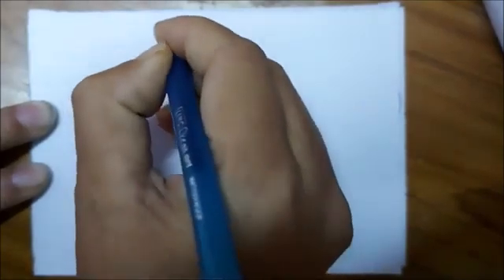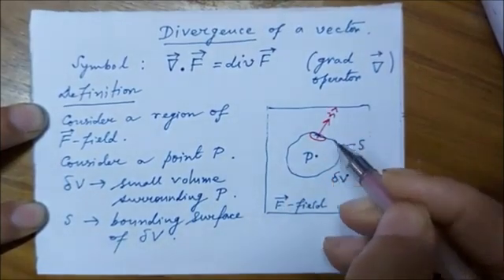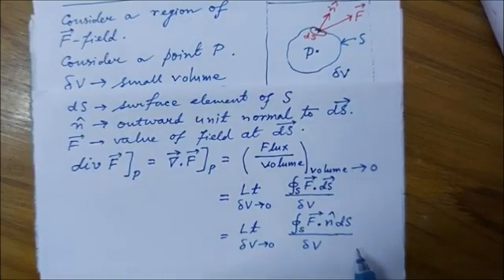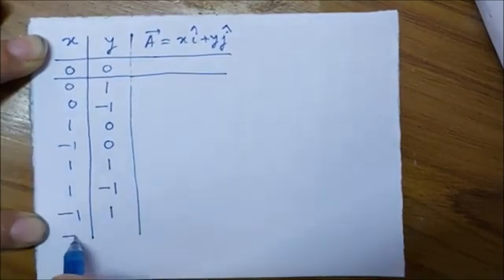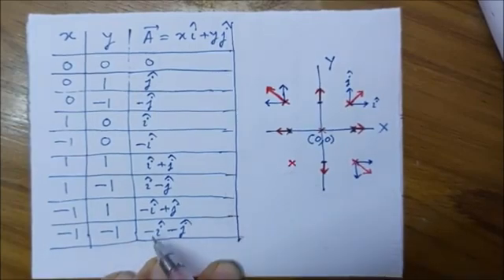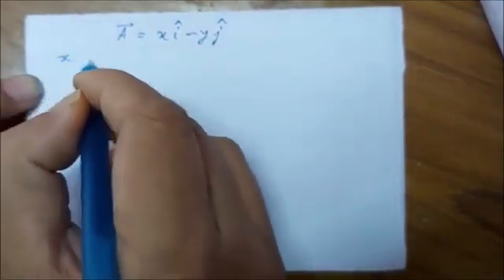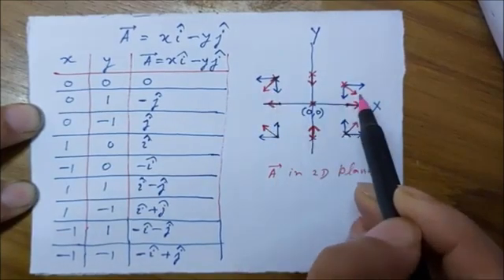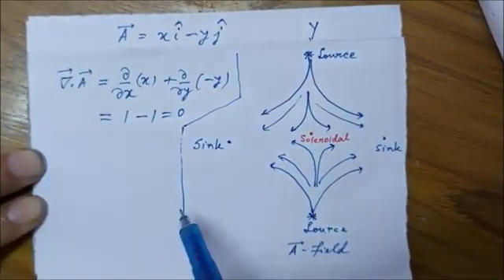Divergence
Divergence of a vector, Definition, Form in Cartesian coordinates, Illustrations and explanation of the meaning of divergence